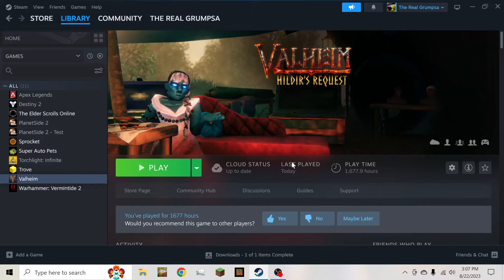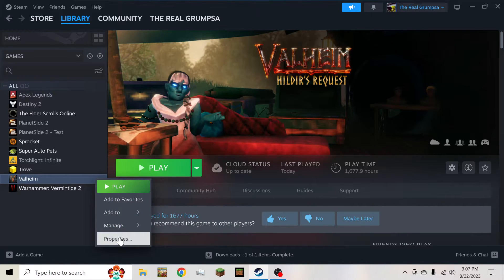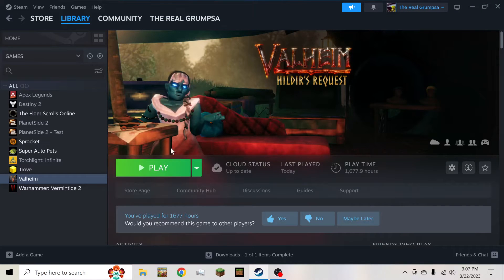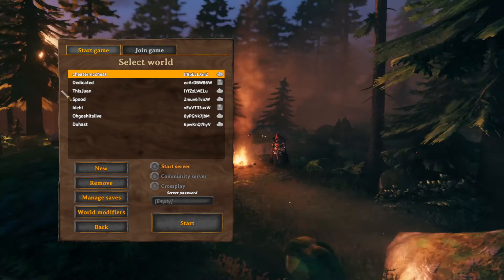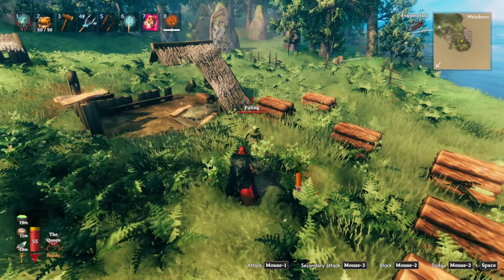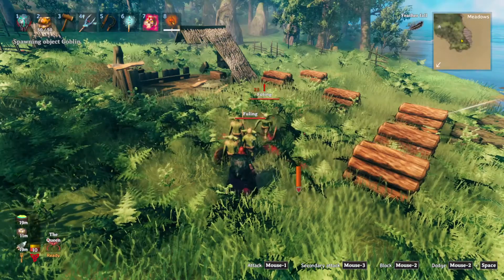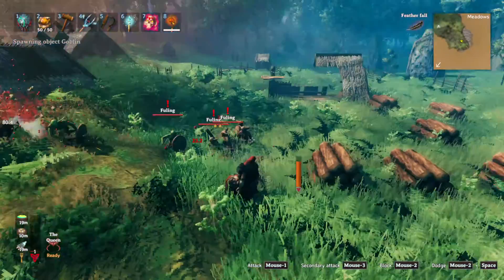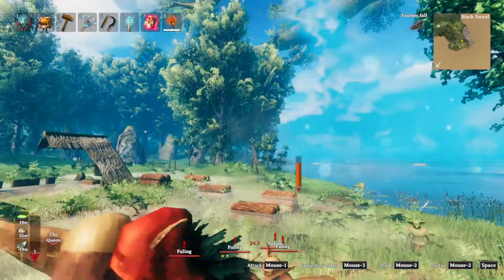How-to Valheim 'Creative mode' Hildir's Request Update, in 3 minutes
Type," -console " into the properties box on steam, load up game, log into one of your worlds, press enter and type," /devcommands " and voila! you're done. now all you need to do is press F5 and put in all the commands you desire, theres lists online but they are pretty easy to figure out and memorize. Have a good one!